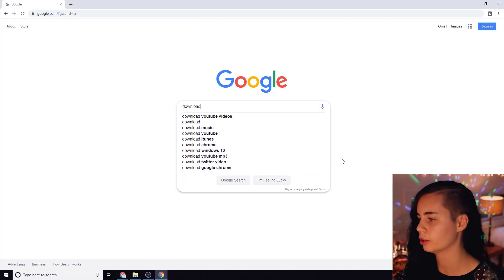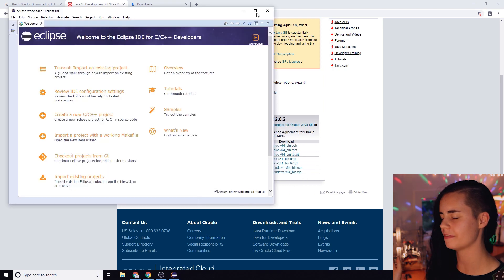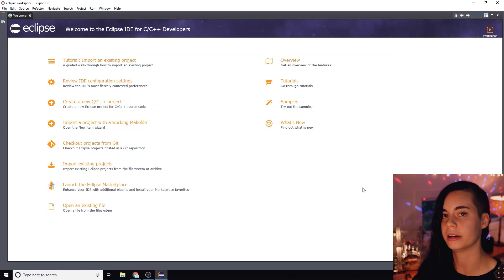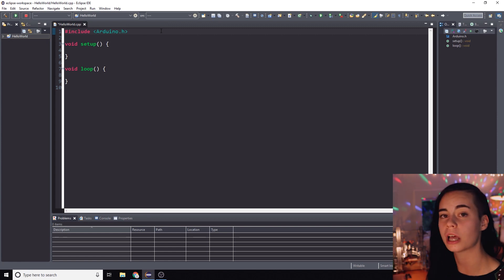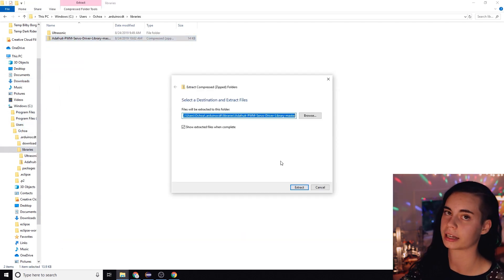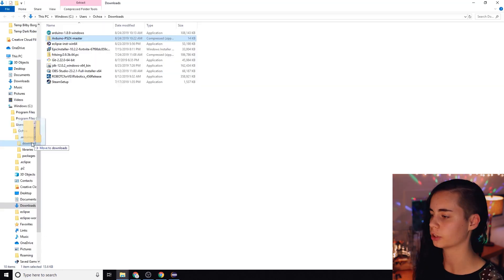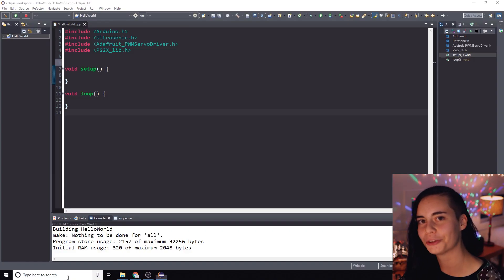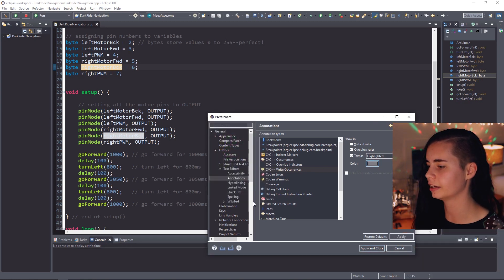Eclipse setup for Arduino programming! // Level 3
The sun has gone down. Darkness rises. The perfect time to settle in with some green tea and lock down your new IDE.

\\Written instructions coming soon.//

{Parts}
{0} Start - 00:00
{1} Installation - 0:23
{2} Dark Theme ;| - 1:32
{3} General Set Up (Plugins, Platform, etc.) - 1:54
{4} L I B R A R I E S - 2:38
{5} Protips (Downloading code + Fixing highlight color) - 7:12